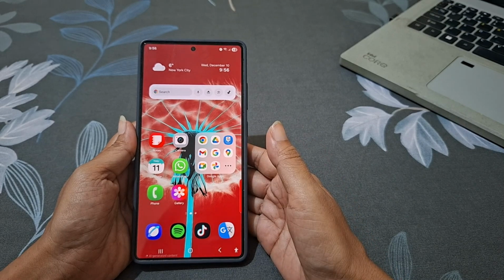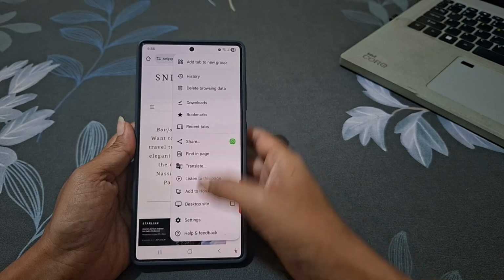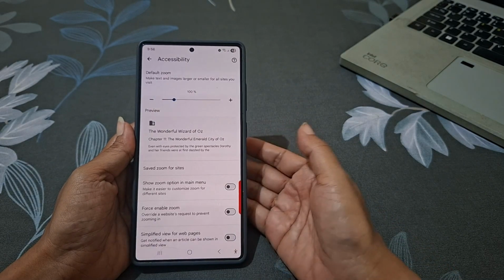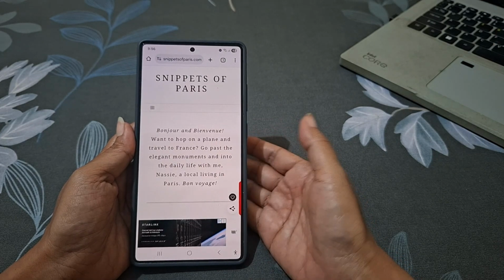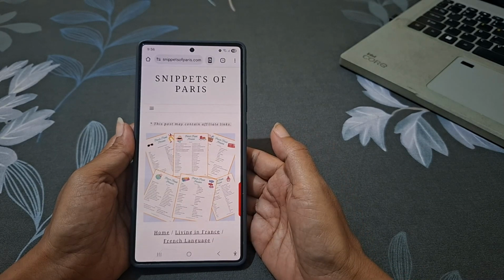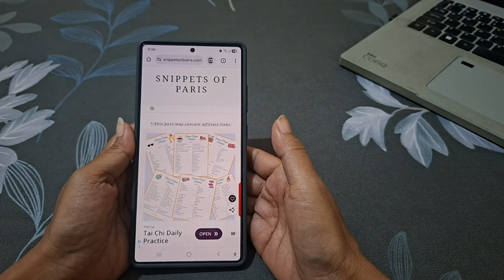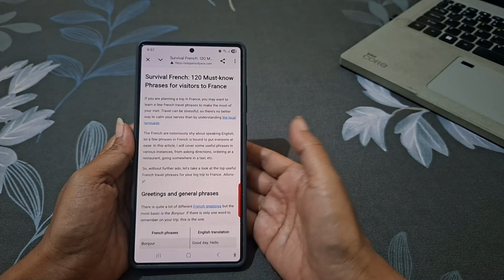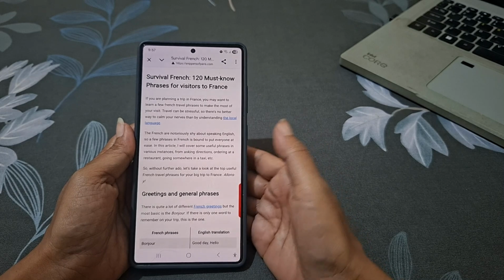How to Enable Lite Reader View for Cleaner Articles on Chrome – Samsung Galaxy S25 Ultra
How to enable Lite Reader View on Chrome (Samsung Galaxy S25 Ultra).
This feature gives you a simplified reading mode for supported articles.

Steps:
- Open Chrome.
- Tap three dots.
- Go to Settings.
- Tap Accessibility.
- Turn on "Show simplified view for web pages".
- Open an article.
- Tap Reading mode icon when it appears.